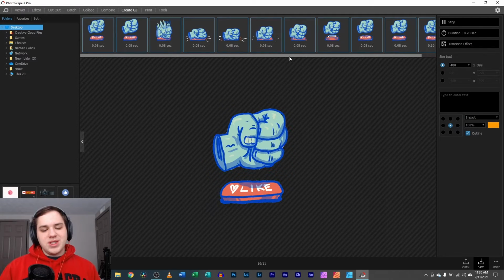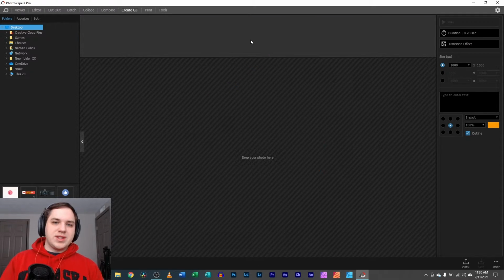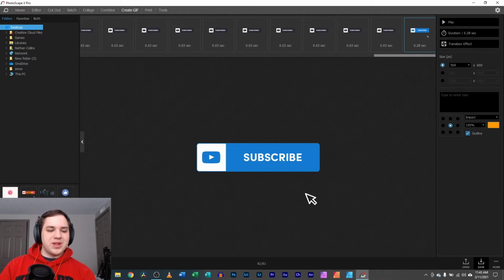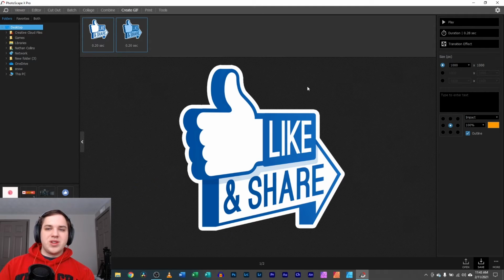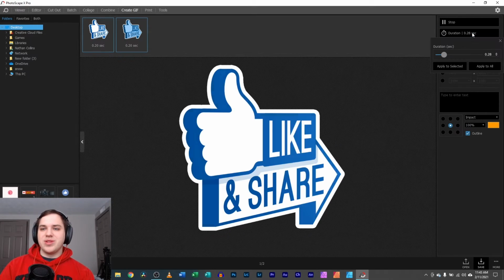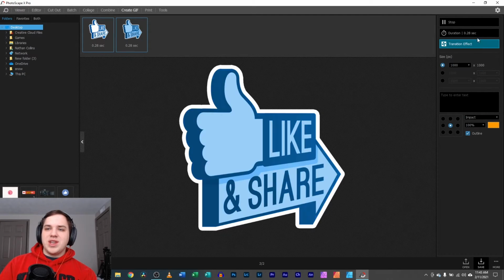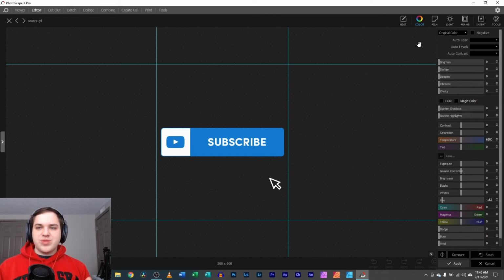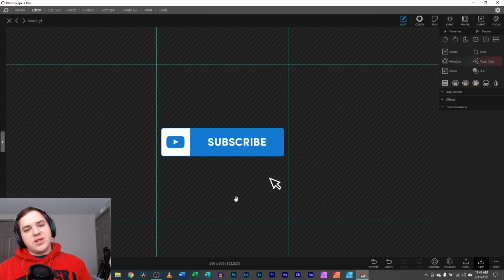Create & Edit GIFs In PhotoScape X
Making GIFs in PhotoScape X is a bit challenging. With the tips shared in this video, you will know what you can and can't do in PhotoScape X.